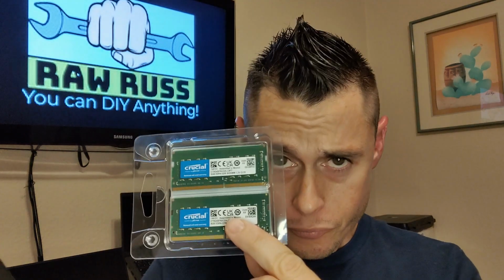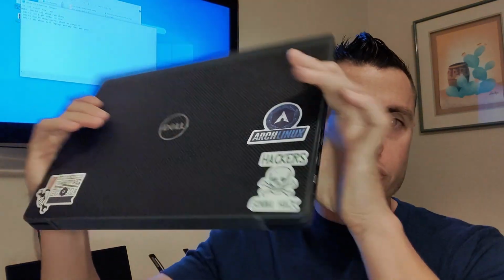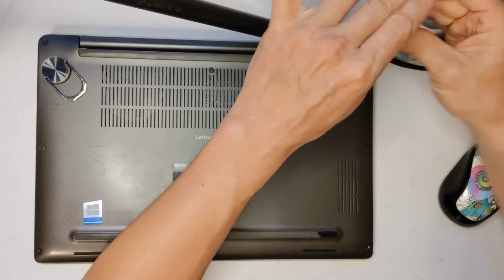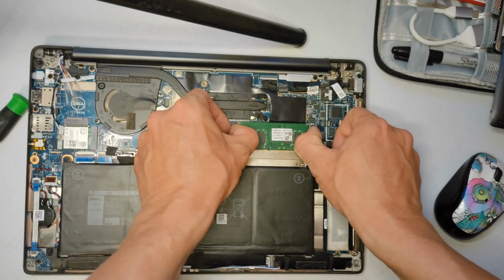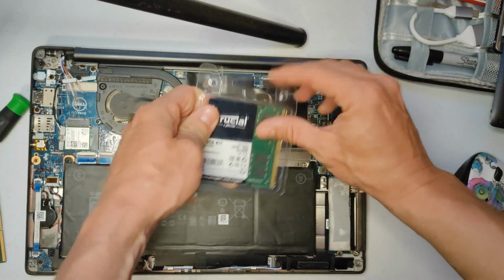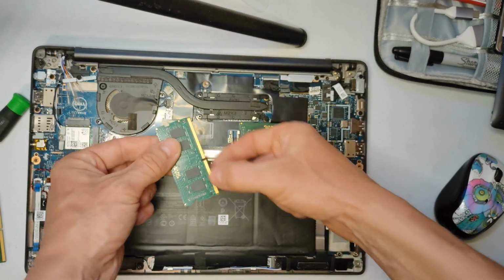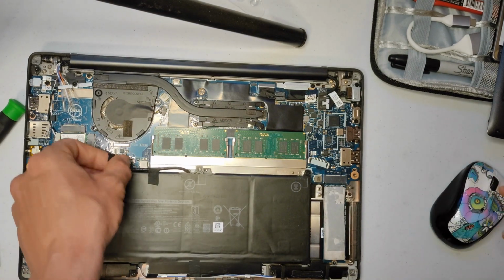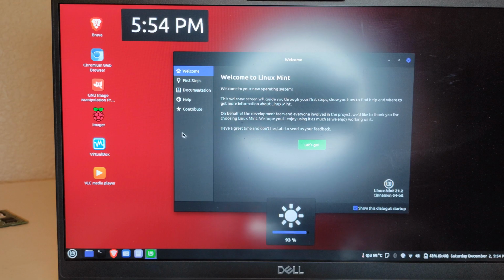How to upgrade or replace ram on nearly any laptop. Super simple! rawruss.com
Show how to upgrade your laptop ram (or repair/replace). Only tool needed is ram and a screwdriver. Anyone can do this.